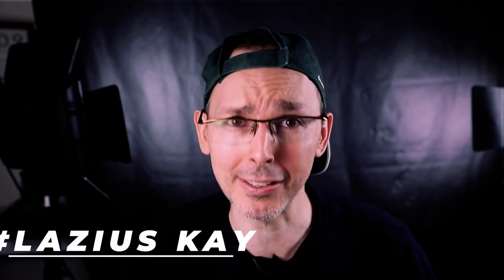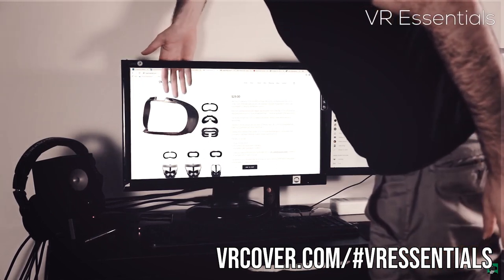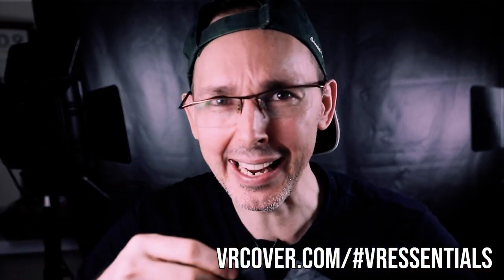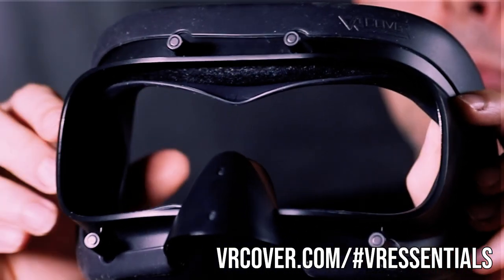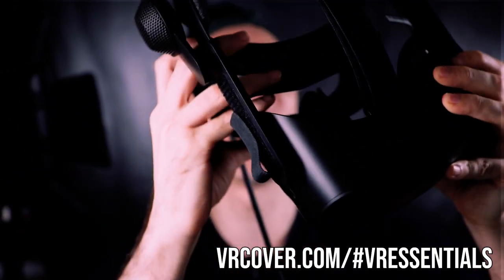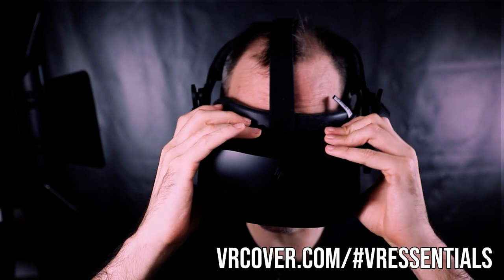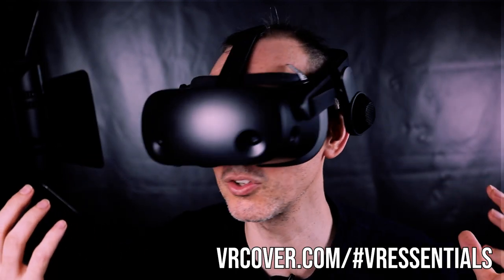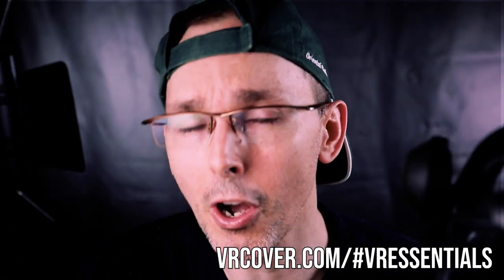Hp Reverb G2 Silicone Facial Interface by VR Cover Unboxing/First Impressions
New VR Cover Silicone Facial Interface replacement accessory for the Hp Reverb G2. In today's video, we look at the unboxing and first impressions. It is a must-have for anyone who sweats a lot and whats to keep the original padding by having the ability to wipe out the dirt quickly.

HEADPHONES & CONTROLLER
BATTERIES
1.5V rechargeable AA batteries

4K HDMI cable